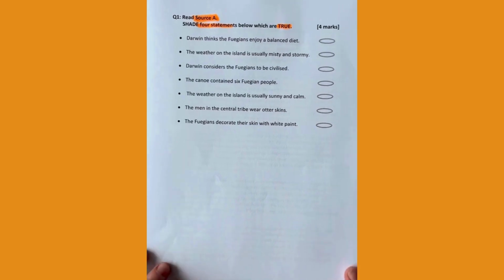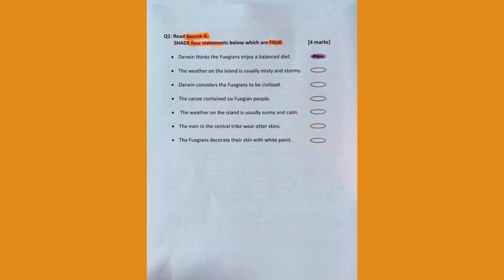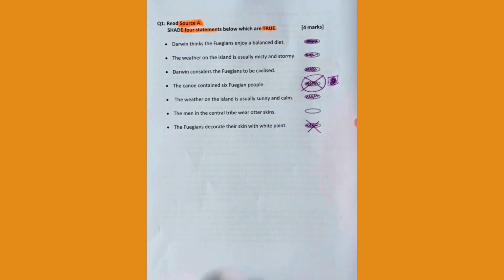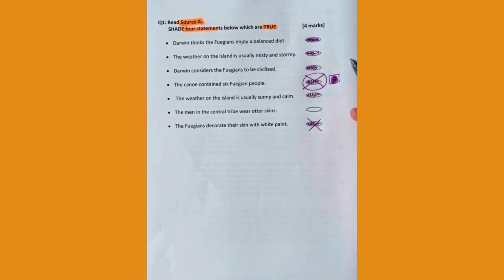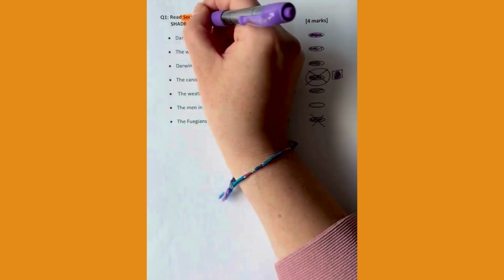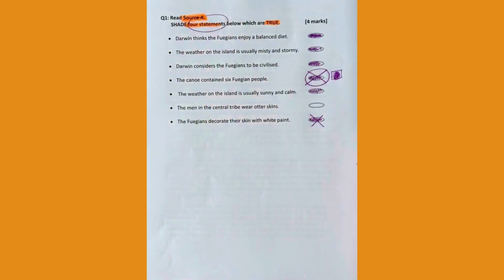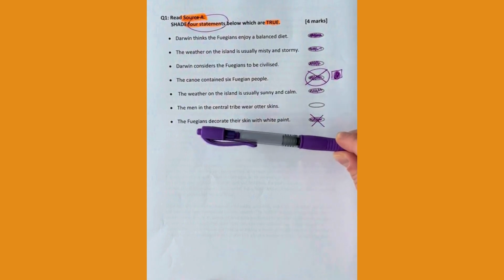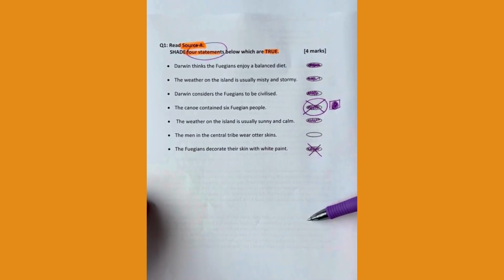AQA GCSE English Language, Paper 2, Question 1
Struggling with GCSE English Language Paper 2, Question 1? This must-watch video is here to guide Year 10 and Year 11 pupils through mastering the essential AQA English Language Paper 2 skills. Designed specifically for those tackling GCSE English Language revision, this video breaks down Question 1 to ensure you understand exactly what’s required to secure full marks.

We’ve structured the session into three simple and effective sections:

Tell you how to do it – Discover what the examiner is looking for, including how to identify the correct answers from the text and avoid common mistakes.

Show you how to do it – Watch as we demonstrate step-by-step how to answer a sample Paper 2, Question 1 task, offering valuable tips and strategies for success.

Practice for yourself – Test your understanding with a practice question, using the techniques we’ve taught you to feel confident in the exam.

Packed with GCSE exam tips, exam techniques, and clear explanations, this video is perfect for ensuring you’re prepared for AQA GCSE English Language Paper 2. Start boosting your grades today!